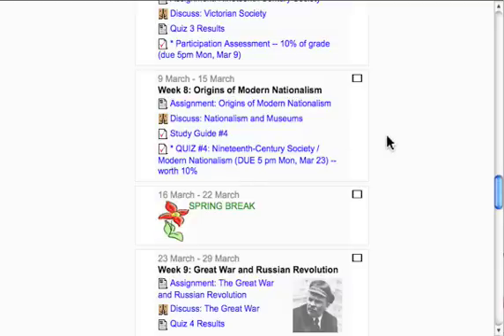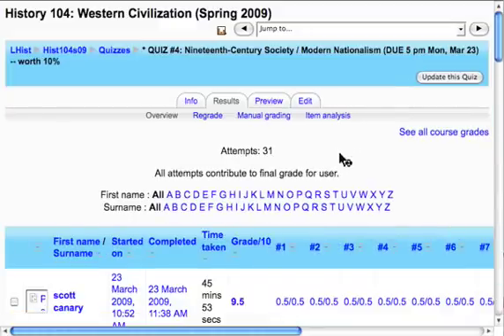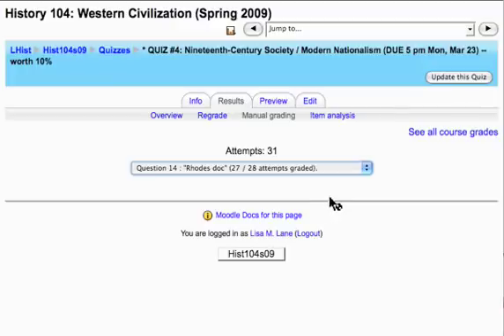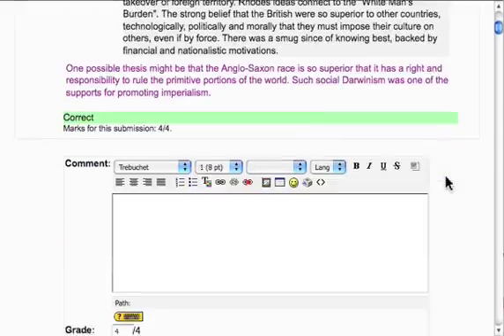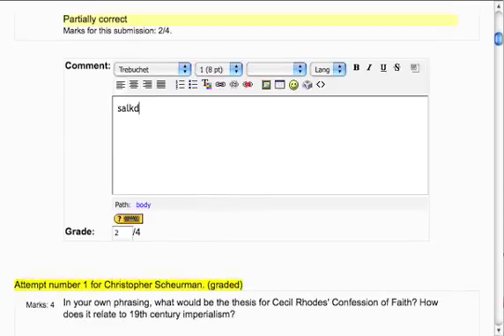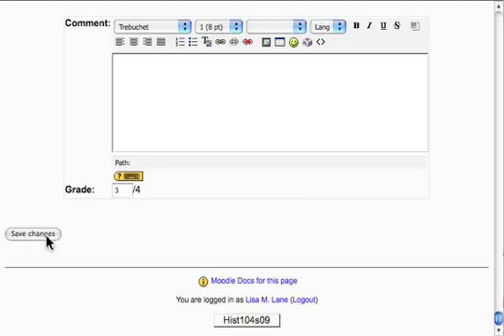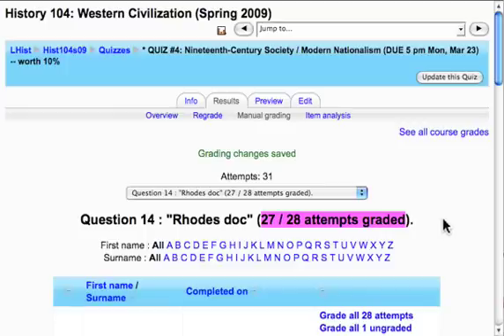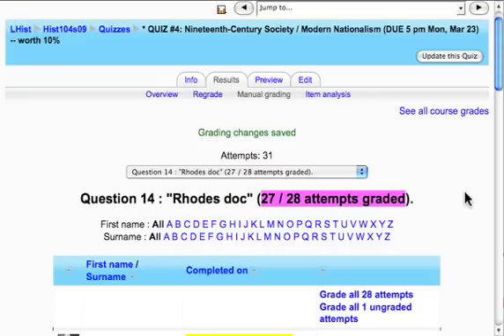Moodle: Grading Multiple Essays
A 2-minute tutorial on how to grade many essay answers on one screen.